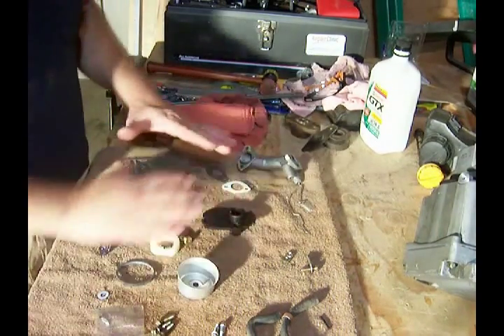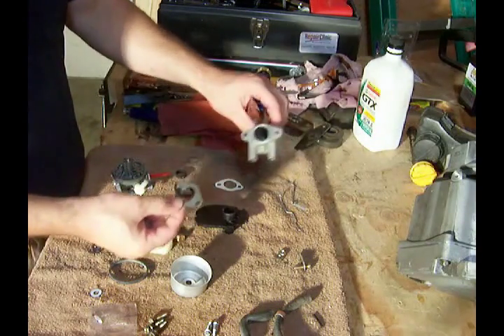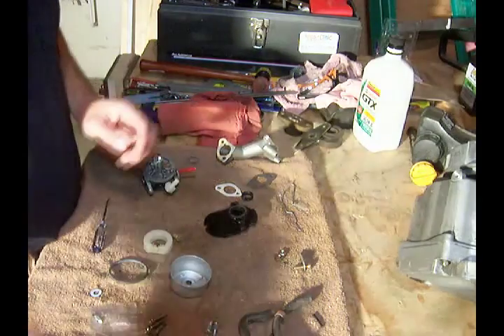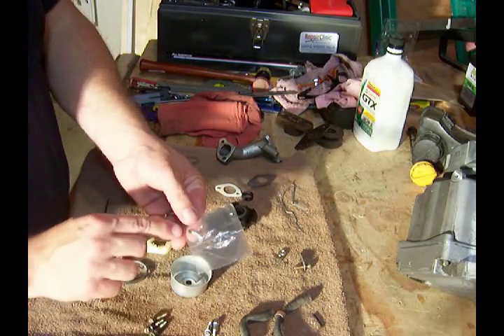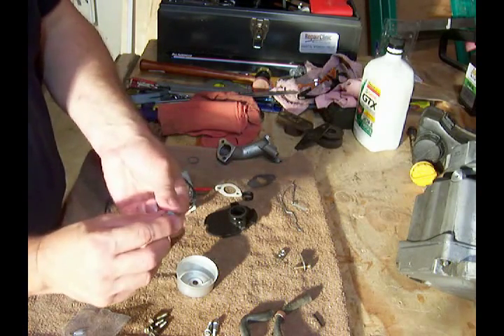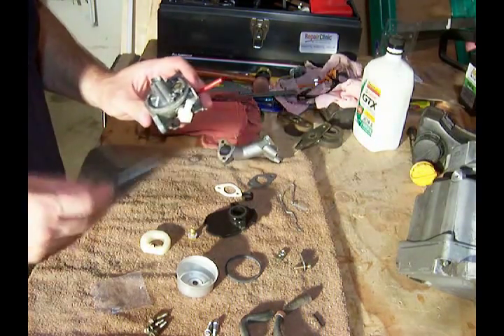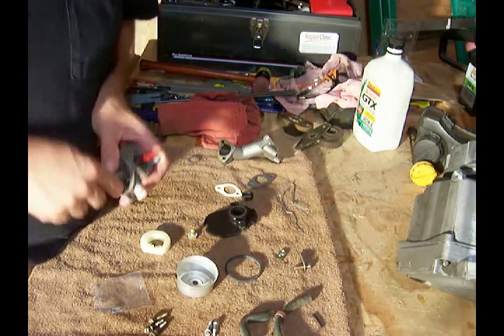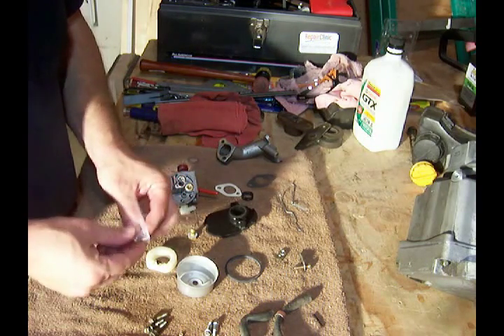#24 Tecumseh LV195EA / LEV120 - Carburetor Reassembly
This is the twenty fourth video in a series where I will show how I tear down and rebuild a Tecumseh LV195EA engine. This engine will be mounted on a Lawn Boy mower deck.

LV195EA-362001C